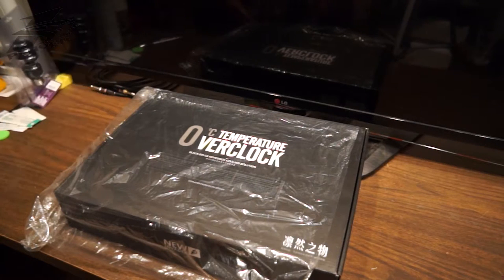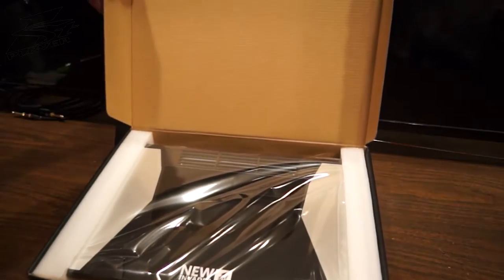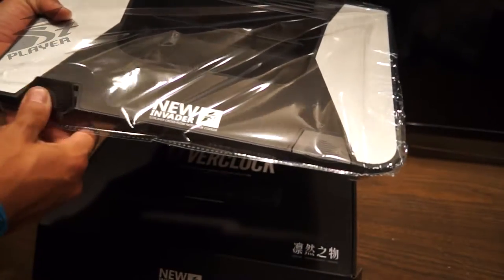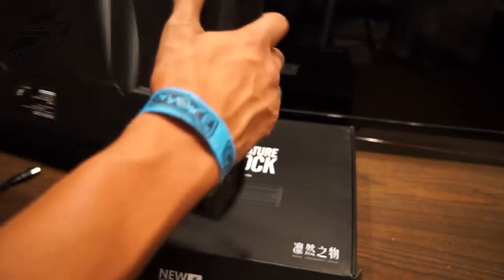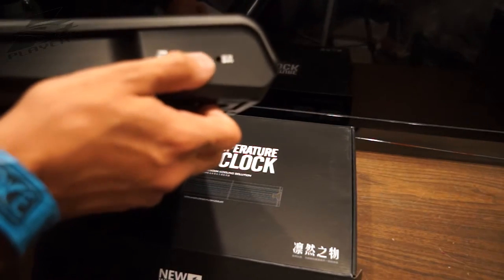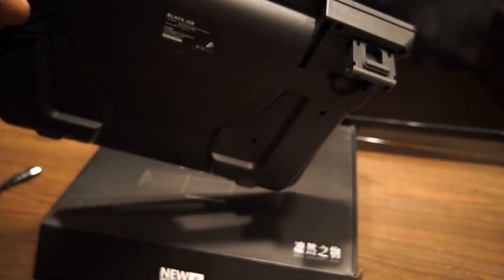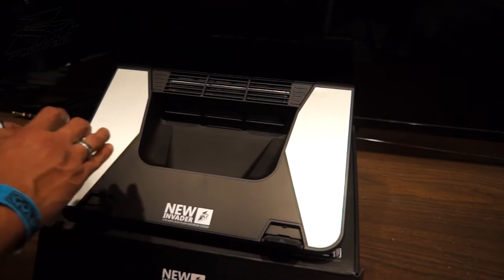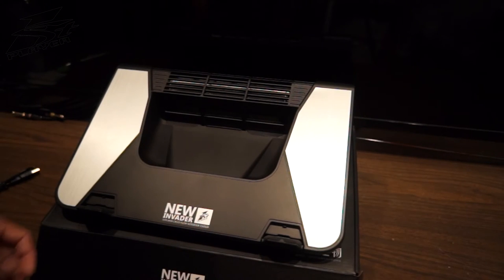1st Player New Invader Notebook cooler (Black) Unboxing!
This cooler is awesome! Working on the review already and I can tell you this cooler works amazing! For the price its THE best you can get. $20!